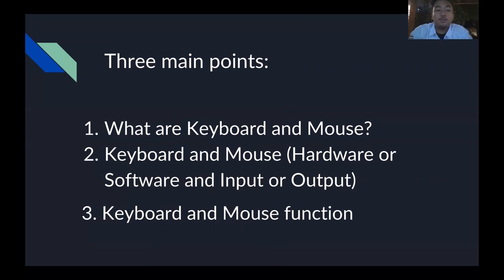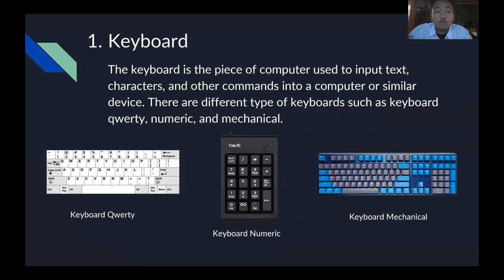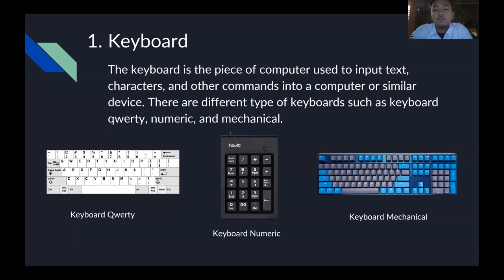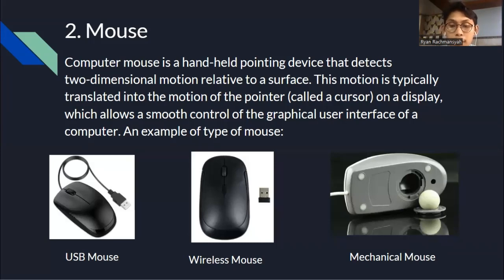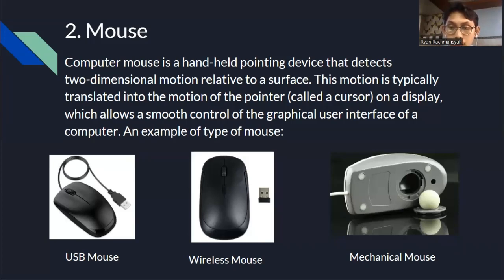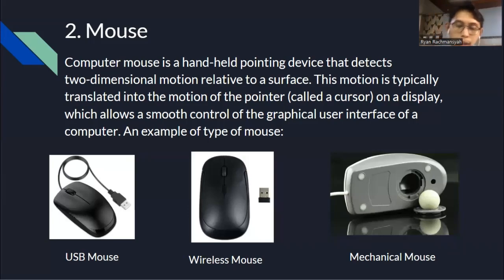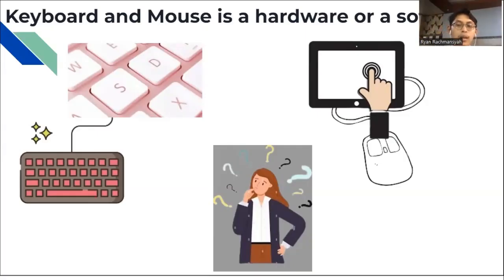English Mid Term Group 1 about Keyboard and mouse. Class 19.2A.31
Mid term test Group 1 about Keyboard and Mouse

Group 1:
-Reza Ferdian Putra Arin Pratama (19232071)
- Mohammad Ryan Rachmansyah (19231788)
- Valerie Alexia Utama (19230668)